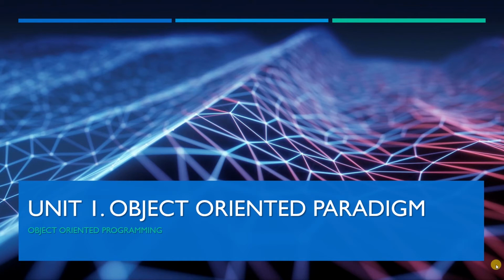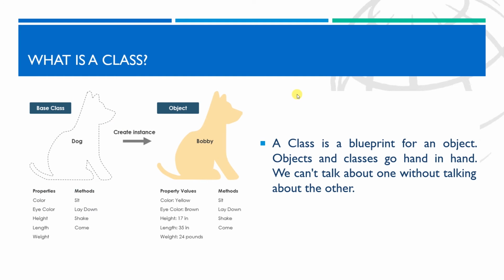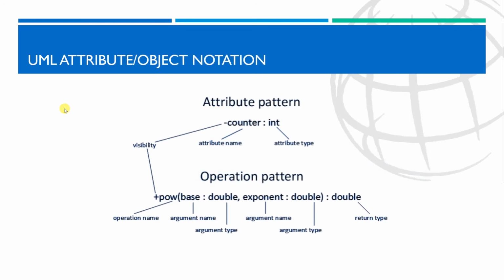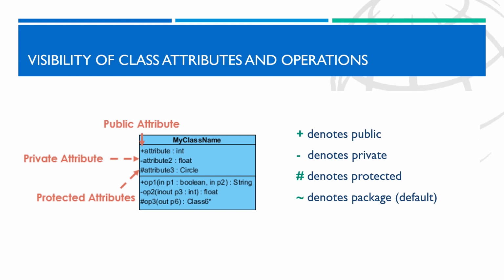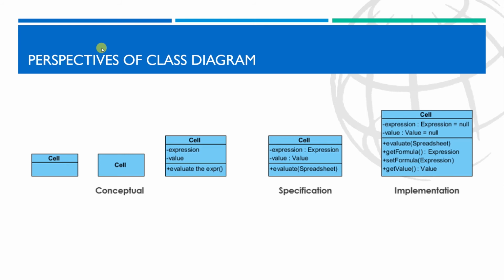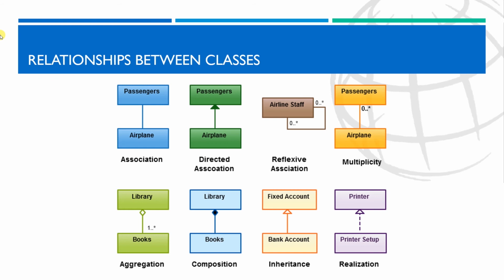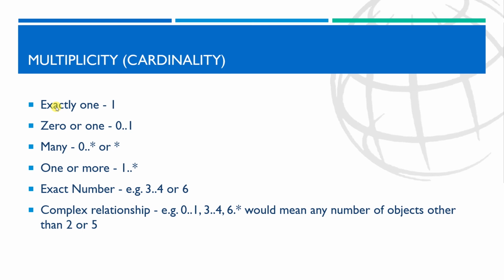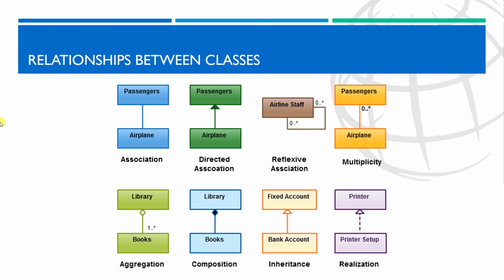Unit 1 Object Oriented Paradigm | Abstraction: Classes and Objects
Object Oriented Paradigm | Abstraction: Classes and Objects

Know:
- Identify the basic structure of class, attribute, method and object.